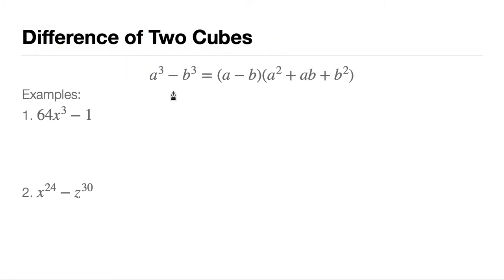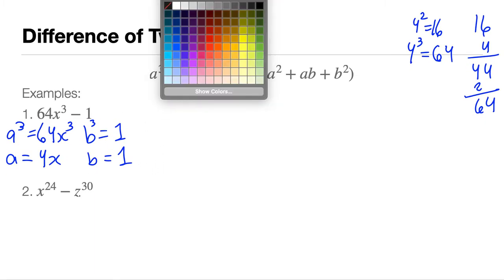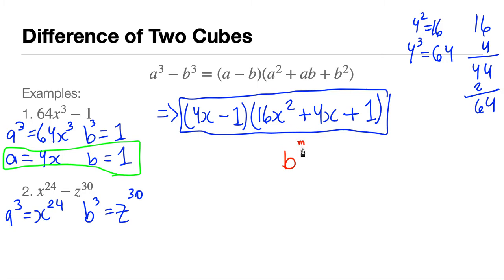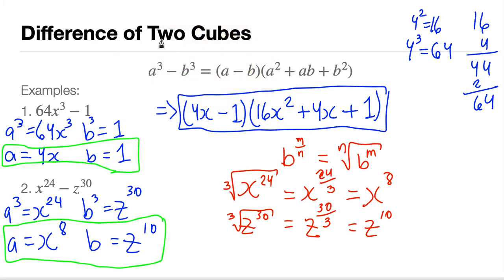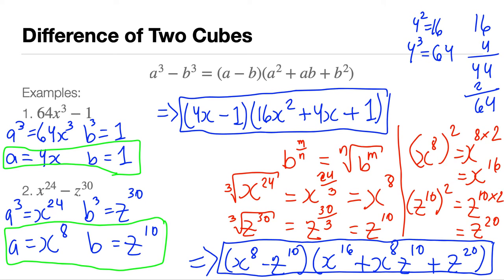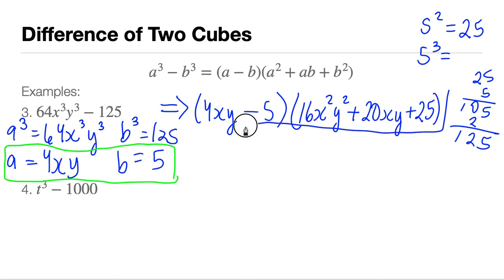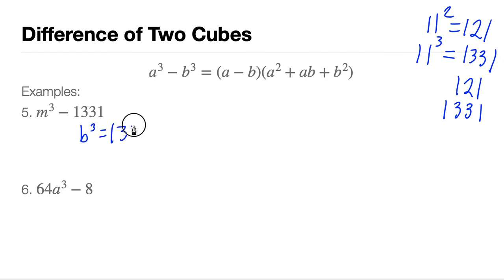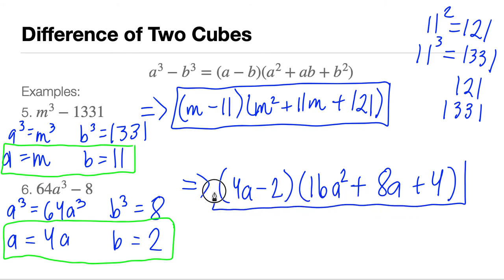College Algebra - Difference of Two Cubes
This another video in Factorization, we discuss another special factoring method called the Difference of Two Cubes, this is like the brother or sister of the Sum of Two Cubes, (the only difference is the word "difference" 😂).

If you have already mastered the Sum of Two Cubes, this will surely be a piece of cake!